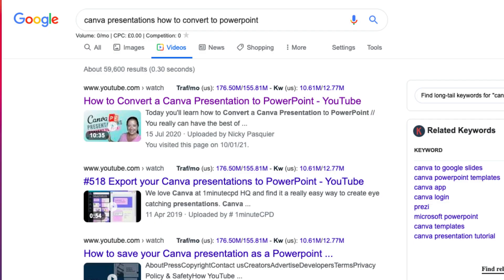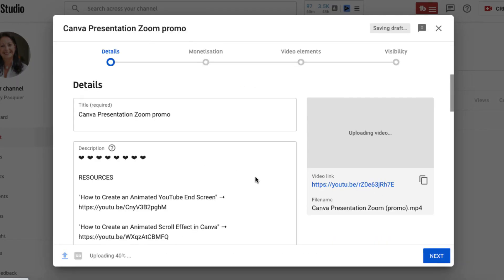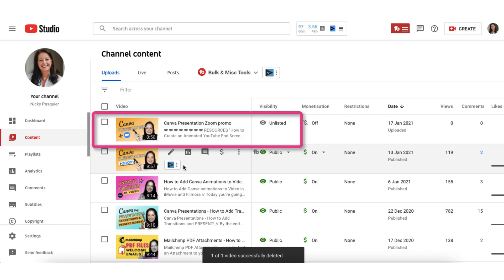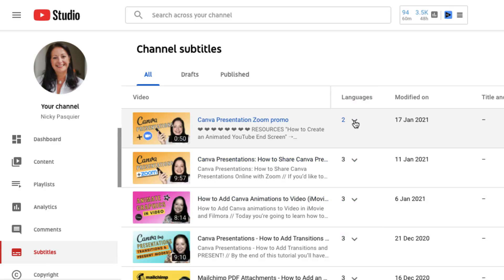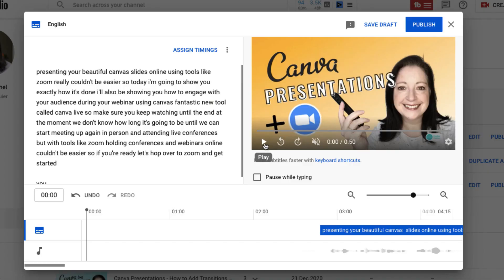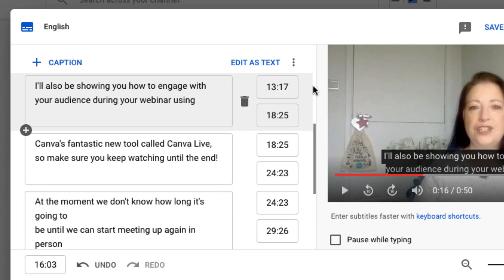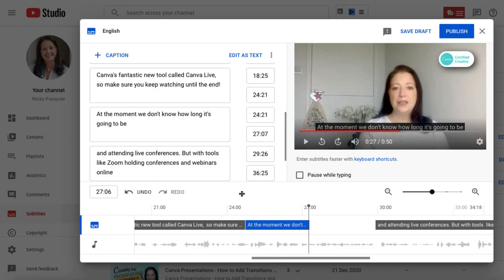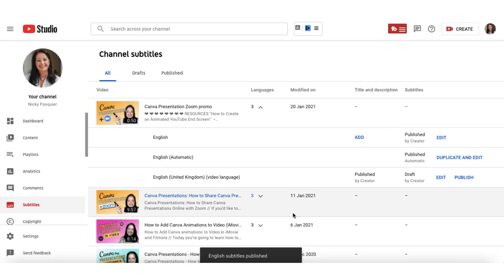YouTube Automatic Subtitles: How to Add Quick Closed Captions!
YouTube Automatic Subtitles: How to Add Quick Closed Captions! // By the end of this video you’ll know how to quickly add YouTube automatic subtitles to videos.

You’ll also understand why YouTube automatic captions are NOT to be skipped!

It’s very tempting when you’ve finally created your video, optimised it, written your title, description, etc., etc., the last thing you feel like doing is sitting down and typing up closed captions.

BUT...I can tell you that YouTube automatic captions are so much easier to add and will take just a fraction of the time of typing them out yourself from scratch.

YouTube automated subtitles are very powerful for THREE reasons:-

✅  They can help your videos get ranked not just in YouTube but also in Google.
✅  They help the YouTube algorithm understand what your video content is about.
✅  Adding closed captions to your videos will also help to increase engagement and watch time, which in 2021 is a very powerful and positive signal for YouTube when ranking videos.

If you enjoy this video you’ll find more YouTube tips specifically for Startups and Small Business owners in my video playlist ⬇️ ⬇️

🎨 If you’re a CANVA fan check out my entire playlist of Canva video tutorials to help you market your brand online ☞

C H A T   W I T H   M E